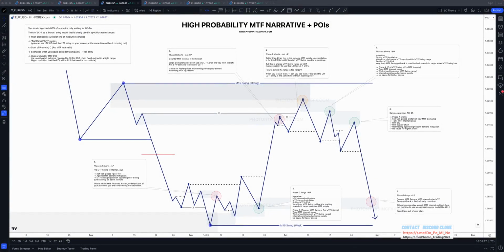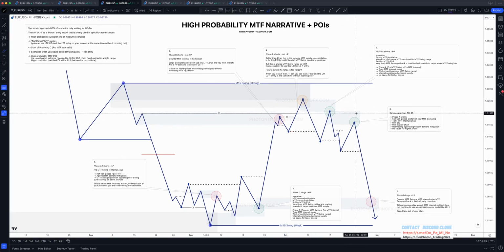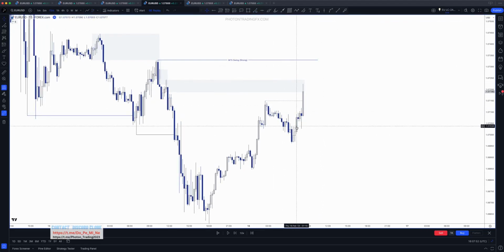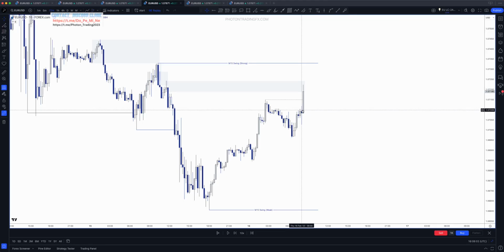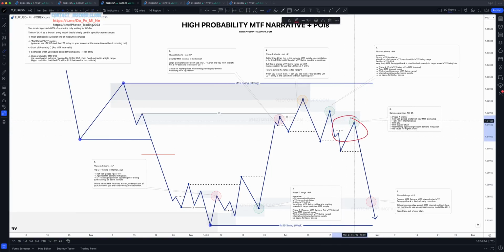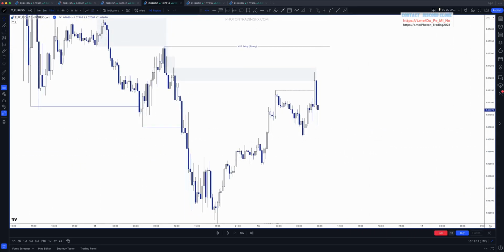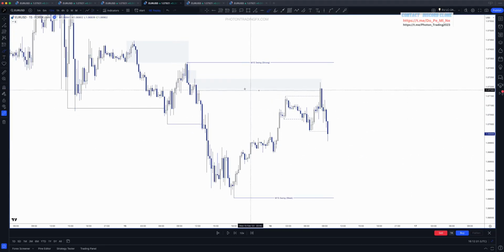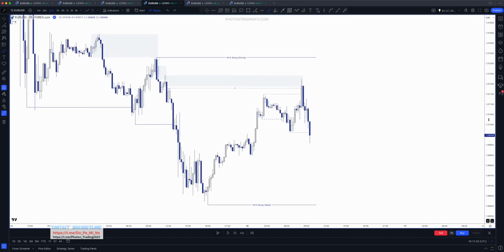4 LC 1 When To Use It Phase A & B Ex11